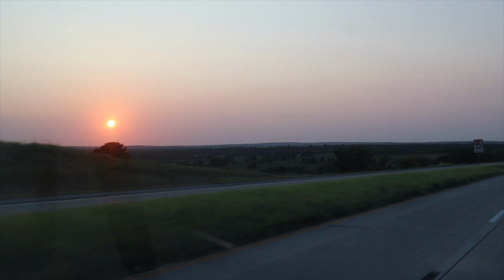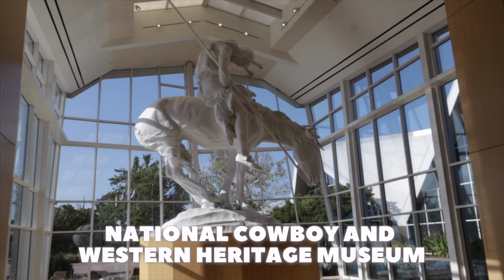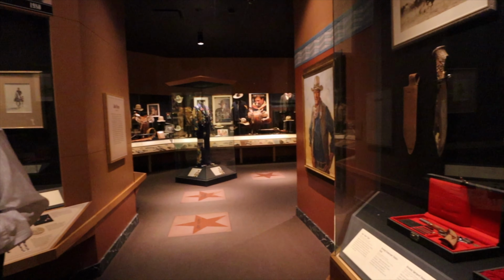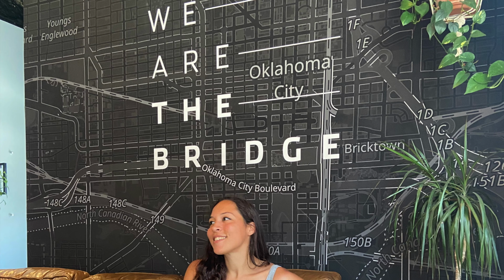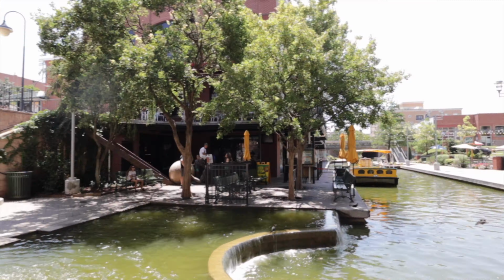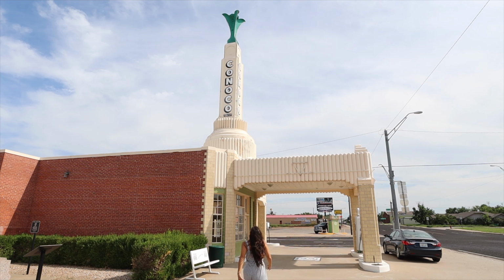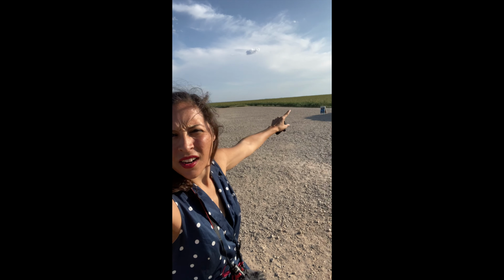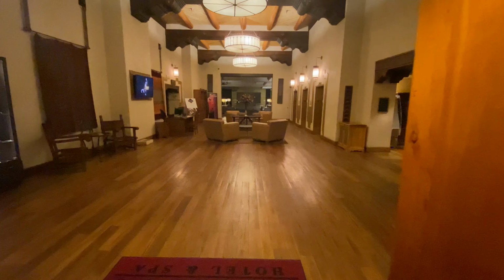Oklahoma City In 24 Hours- National Cowboy Museum, Bricktown, OKC National Memorial, and Route 66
Driving across the country requires careful planning, a lot of stops, snacks, and visiting places you never thought you would see that is why I wanted to give you a brief rundown on some of the best things to do in Oklahoma City for those visiting for 24 hours or less. This was my first time visiting Oklahoma and it didn't disappoint the people were friendly, there were more things to do than I actually could do in the time I had, and this video will show you the reasons why you should make a stop in Oklahoma City as well as the other things along Route 66 you may find along the way.

Looking to BOOK a stay?

📷 Vlogging + Photography Gear:

DJI Mavic Mini 2
Canon M50 Kit
Canon EF-M 11-22mm f/4-5.6 STM Lens, Black
DJI OSMO 3

Tripod Manfrotto Befree Travel, Light Weight, Fluid Drag System Professional Video Tripod

Note: I’ve linked a handful of items so you can see exactly which products I take with me. I will only ever recommend products I truly love, actually use during my adventures, and think you can benefit from too!